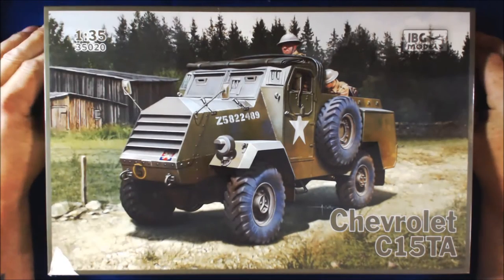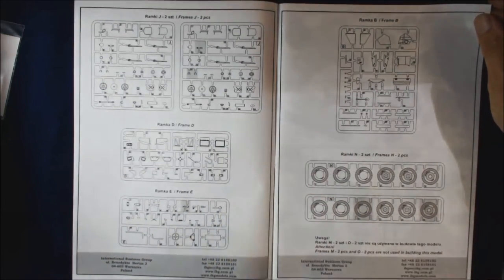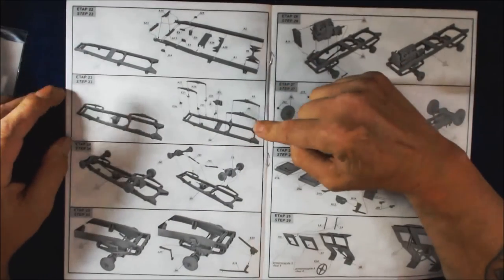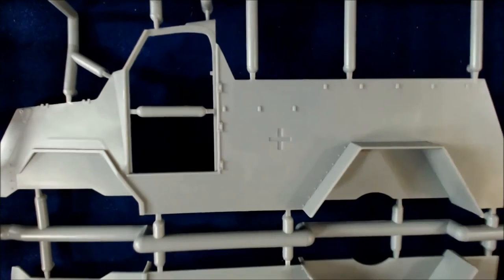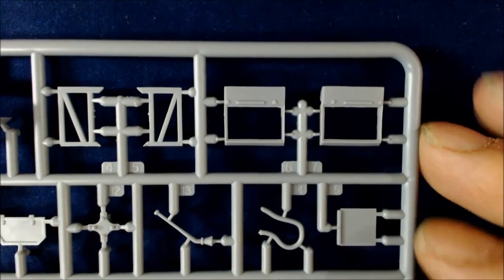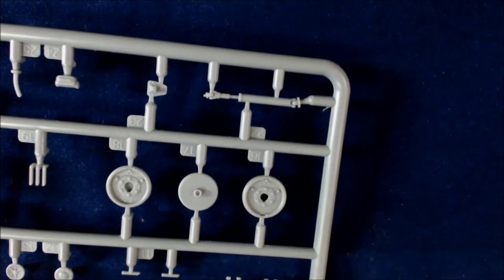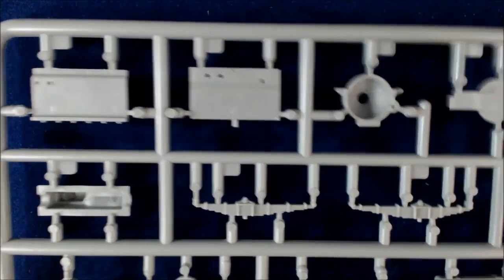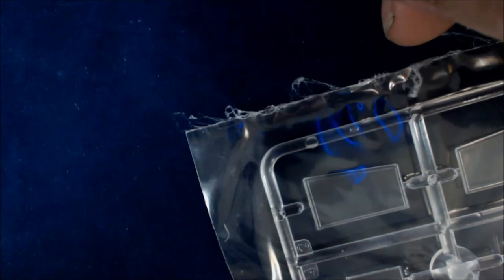IBG 1/35 Chevrolet C15TA Armoured Truck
A look at this 1/35 scale IBG Chevrolet C15TA armour truck another excellent offering from IBG